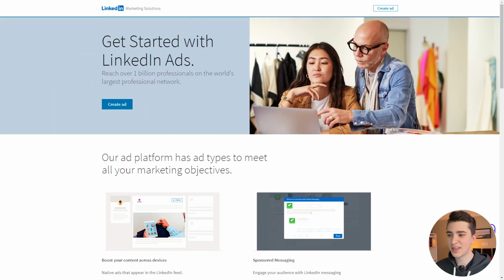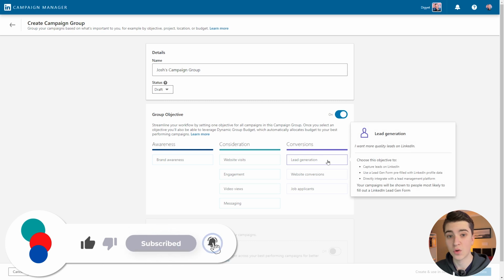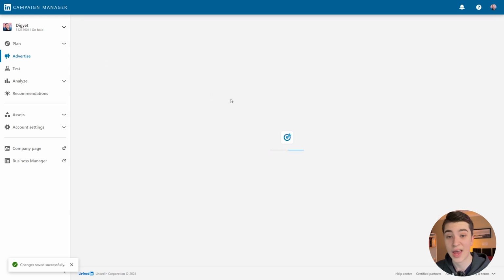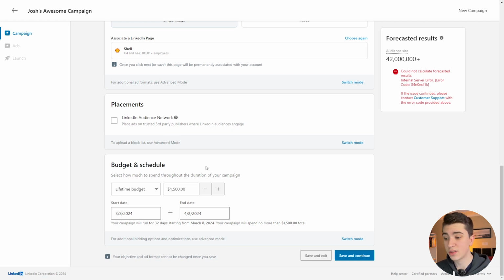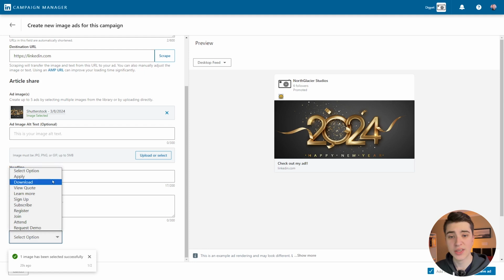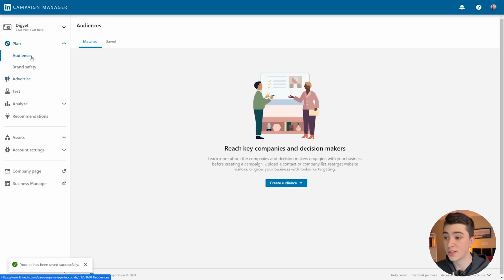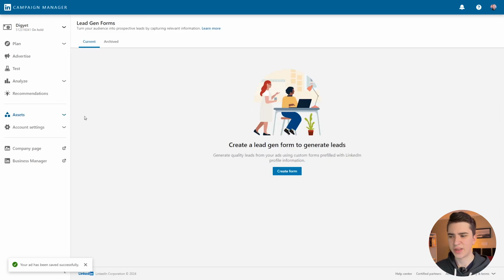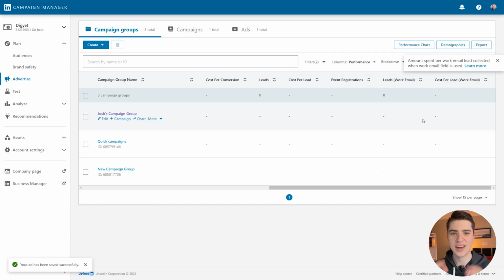Linkedin Ads Tutorial 2024 - How To Run Ads on Linkedin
In this video, Josh shows you how to run Linkedin ads.